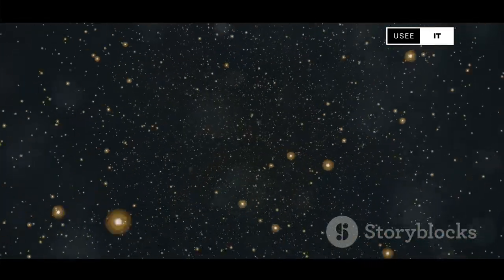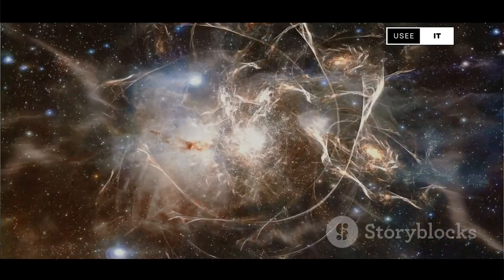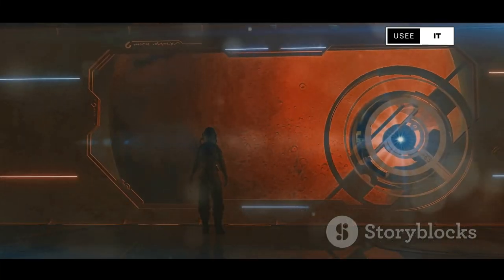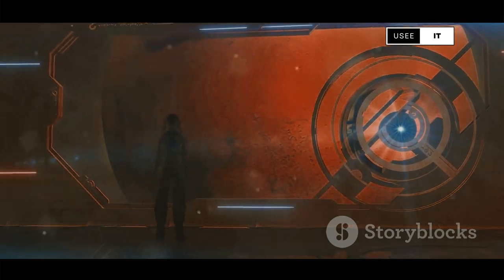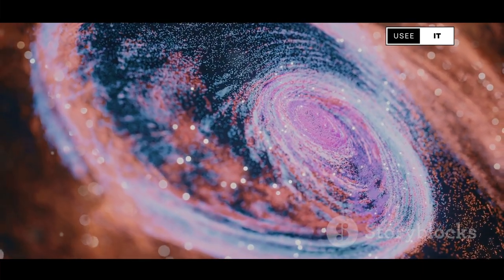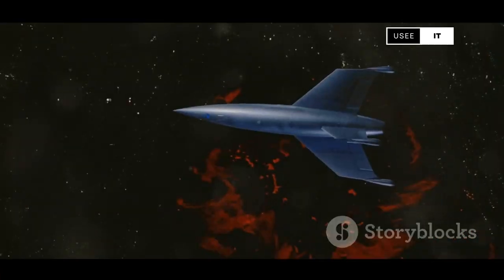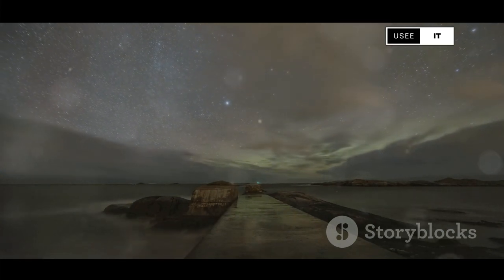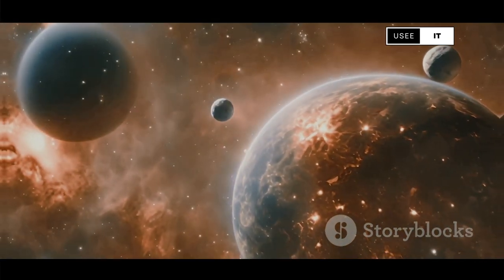Can multiverse exist?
Explore the mysteries of the multiverse and discover the hidden realities that might be hiding in plain sight. From the concept of parallel universes to the idea of alternate realities, we delve into the fascinating world of cosmology and theoretical physics. Join us as we examine the evidence and theories that suggest the multiverse might be more than just a myth. Is the multiverse reality hiding in plain sight? Let's find out.